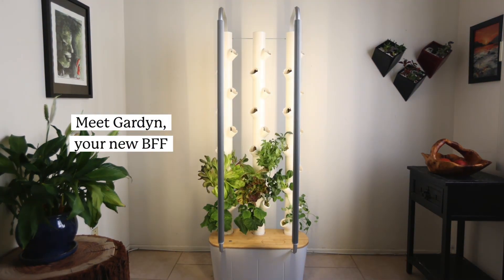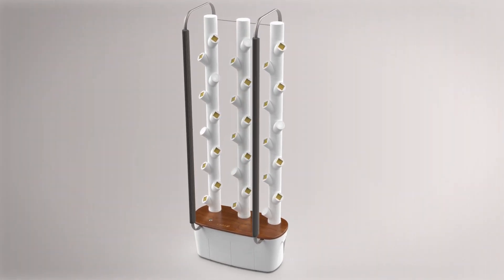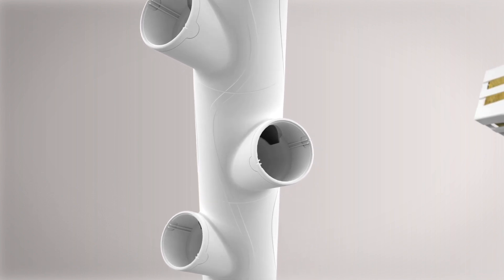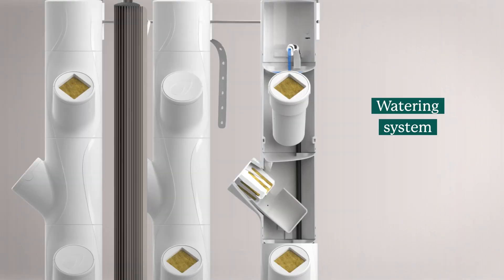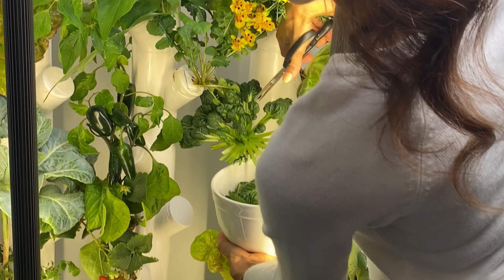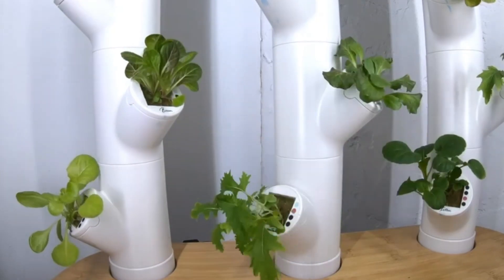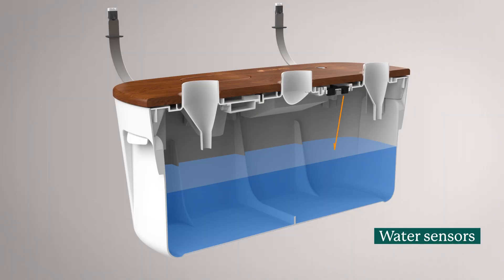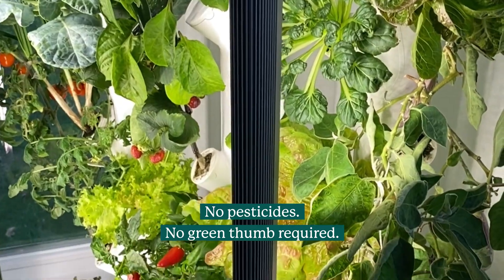Gardyn: The Only Indoor Garden With AI-Technology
Gardyn is the new and easiest way to turn any space into a thriving hydroponic indoor gardening system, whether it’s your home, office, or even a commercial kitchen. Our unique, patented Hybriponics™ technology offers unparalleled plant density, a vast plant portfolio, self-sustaining water management, and revolutionary machine vision — all housed within an eye-catching, elegant tower design. This is hydroponics like you’ve never seen before!

Grow year-round in 2 square feet of space. Our AI-assistant Kelby guides you every step of the way!